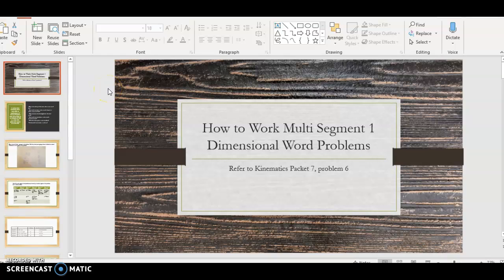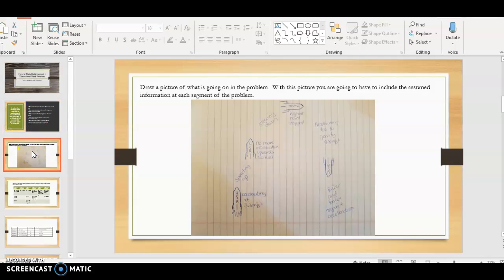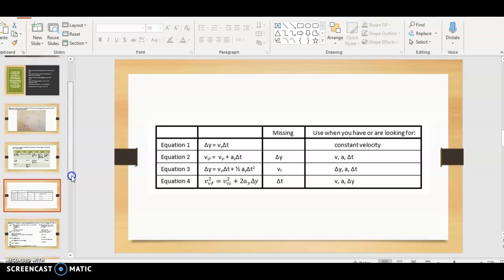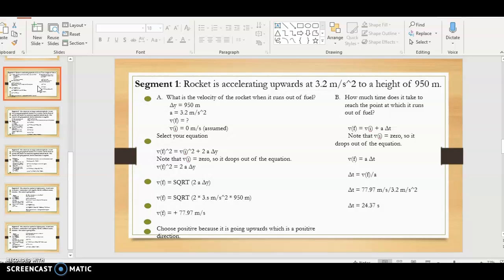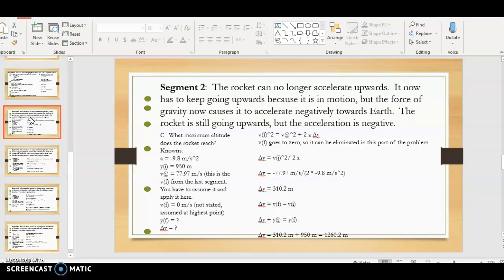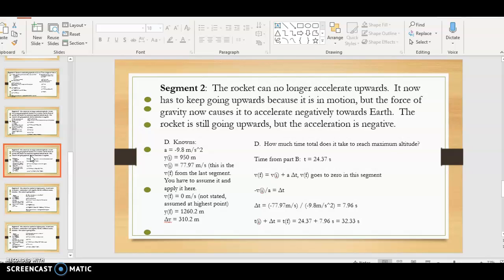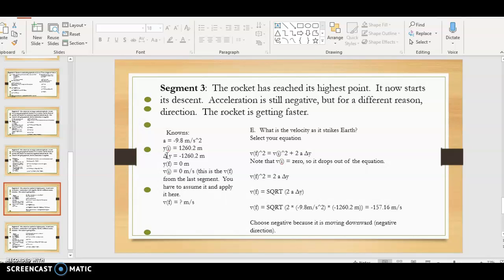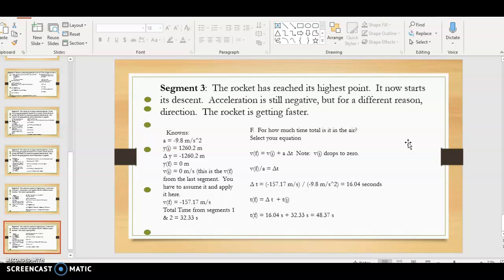Solving 1 dimensional multi-segment kinematics problems